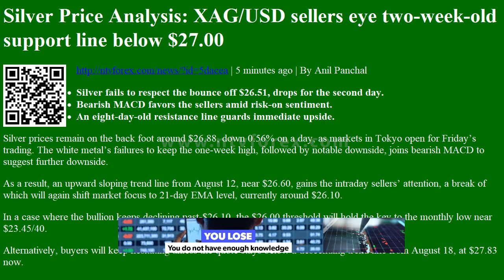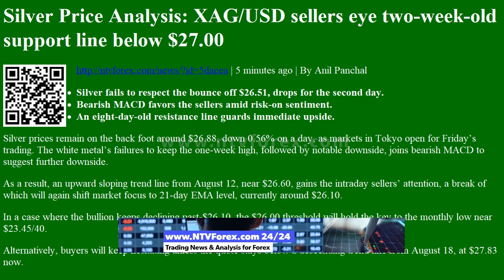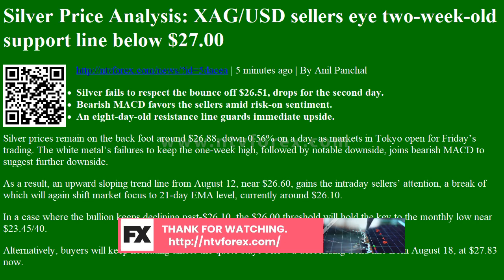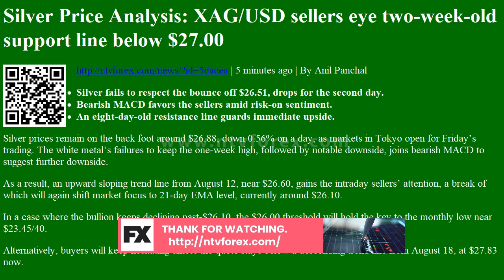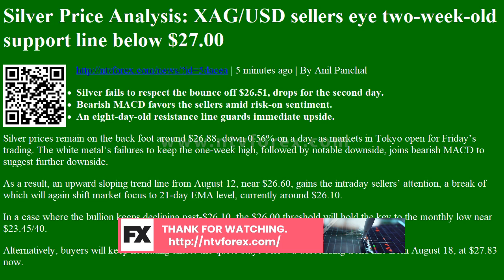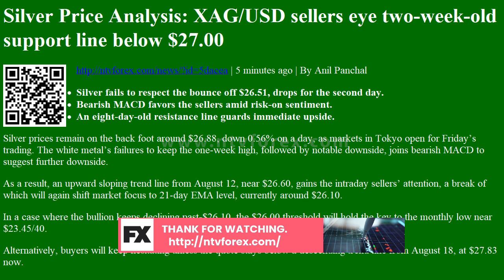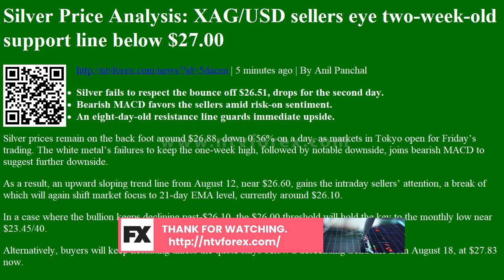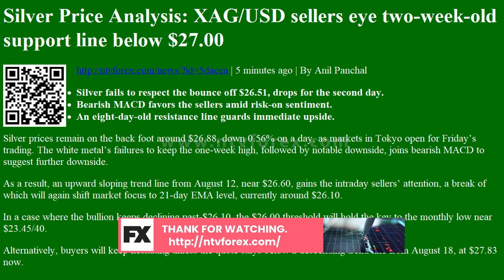Silver Price Analysis: XAG/USD sellers eye two-week-old support line below $27.00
. 5 minutes ago . By Anil Panchal Silver fails to respect the bounce off $26.51, drops for the second day. Bearish MACD favors the sellers amid risk on sentiment. An eight day old resistance line guards immediate upside. Silver prices remain on the back foot around $26.88, down 0.56% on a day, as markets in Tokyo open for Friday s trading. The white metal s failures to keep the one week high, followed by notable downside, joins bearish MACD to suggest further downside. As a result, an upward sloping trend line from August 12, near $26.60, gains the intraday sellers attention, a break of which will again shift market focus to 21 day EMA level, currently around $26.10. In a case where the bullion keeps declining past $26.10, the $26.00 threshold will hold the key to the monthly low near $23.45 40. Alternatively, buyers will keep hesitating unless the quote stays below ...